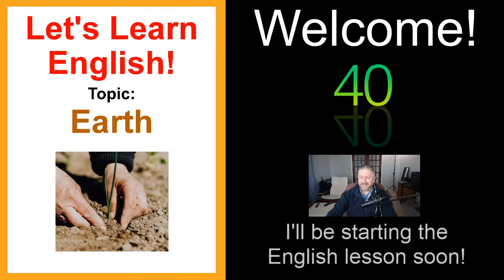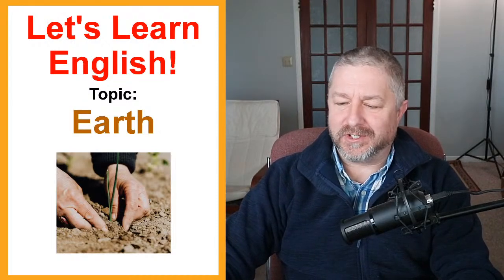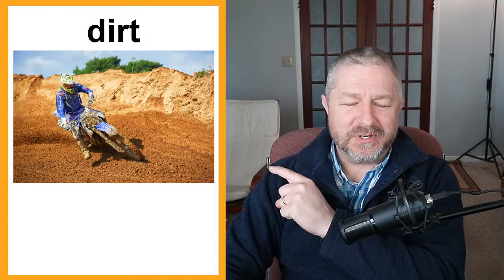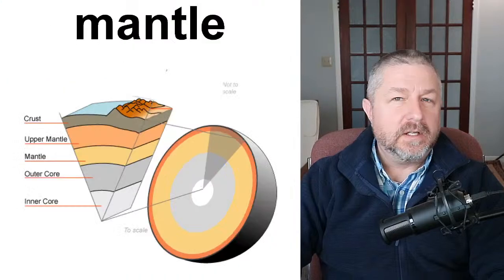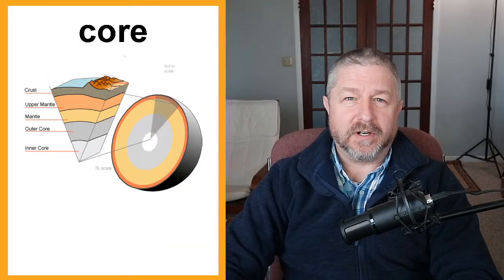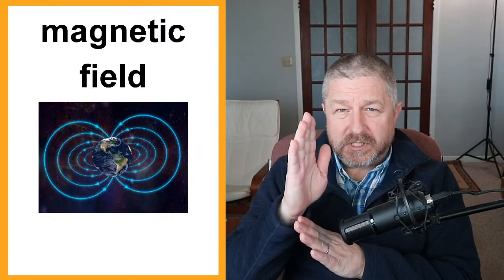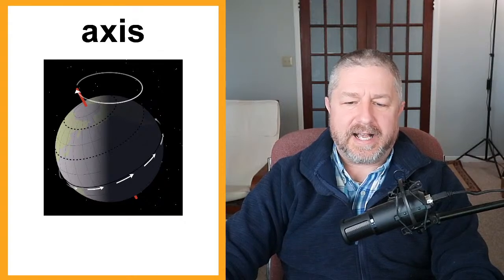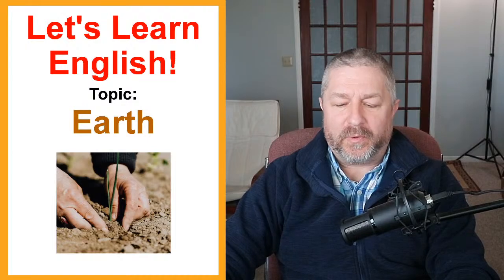Let's Learn English! Topic: Earth 🌱🌏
So far we've completed English lessons on Air, Water and Fire so it seems like EARTH is the last one in the series and would be a great topic for this free English class. It was a lot of fun doing the research for this one and I was able to find a lot of words and phrases to teach you. In this class I'll help you learn English words and phrases to talk about the earth, dirt, soil and more!

You'll learn words and phrases like potting soil, arable, clay, and topsoil. You'll learn the difference in meaning between dirt and soil.  We'll also talk about the entire planet a little bit!

Once again this will be much more than an English vocabulary lesson. I'll be sure to speak extensively about each word during the class and to give as many example phrases as I can think of along the way so that you can practice using them in your next English conversation.

I hope you enjoy this free English class about the EARTH!  Have a great day!

Becoming a member at every level has these benefits and perks:
1) For 10 minutes or more at the end of each live stream you will be able to participate in the "Members Only" chat.
2) A cool crown beside your name during live streams and when making comments on videos.
3) Your name in green during live stream lesson chat.
4) You will have access to a members only video each Wednesday called, "Wednesdays with Bob". These are behind the scenes bonus videos with full English transcripts for your listening practice.
5) A full transcript for every Tuesday video.
6) Access to a slower version of every Tuesday video with high quality audio and large easy-to-read English subtitles.
7) At least one worksheet for each Tuesday video to fill out while listening. (Great for Teachers!)
8) From time to time access to worksheets and games on Quizlet for each Tuesday video.

✅SEND ME A POSTCARD:

Smithville, Ontario
Canada
L0R2A0